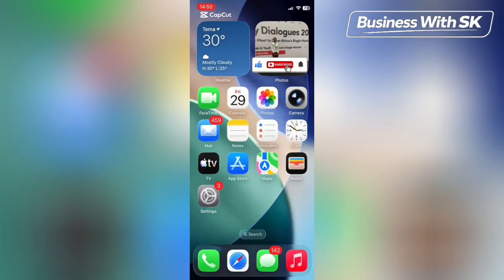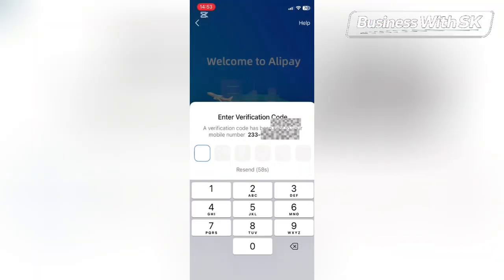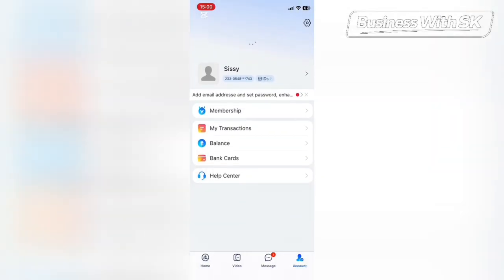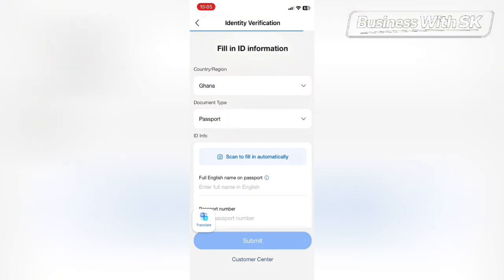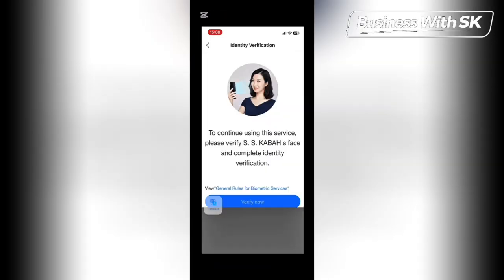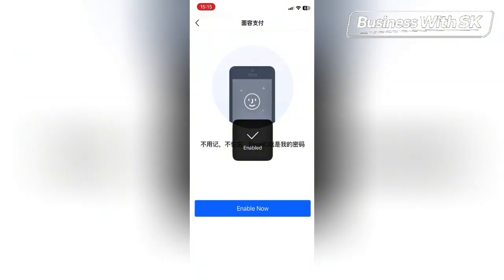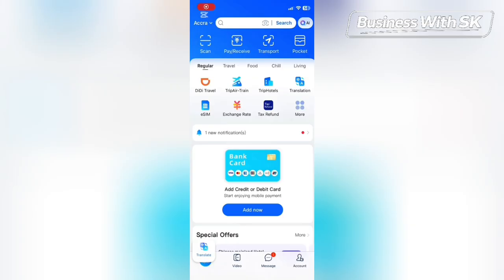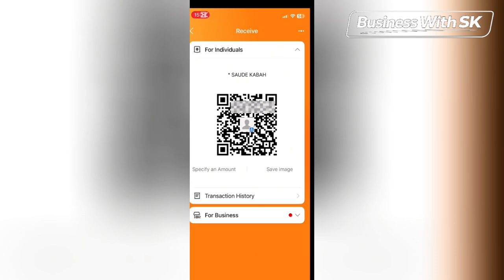How to create and verify Alipay account As a Total Beginner (step-by-step 2026 tutorial)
🔥Want to create and verify an ALIPAY account in Ghana in 2026? In this step-by-step tutorial, I’ll show you exactly how to open an ALIPAY account, verify it successfully, and start using it for payments, online shopping, and business transactions from Ghana.

Whether you're importing from China, buying from Alibaba, or looking for a secure payment method, this video will guide you through everything you need to know.

Timecodes

0:00 - intro
0:36 - download Alipay app
0:48 - create account
1:43 - verify account
5:50 - saving QR code for payment
6:09 - outro